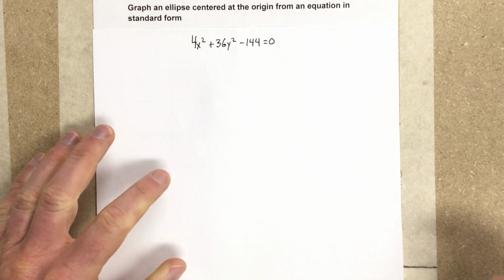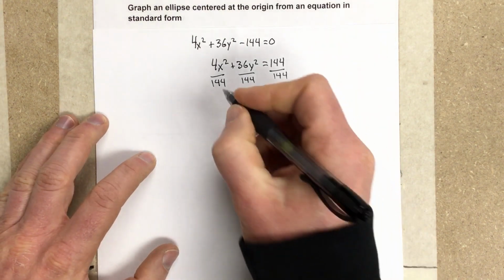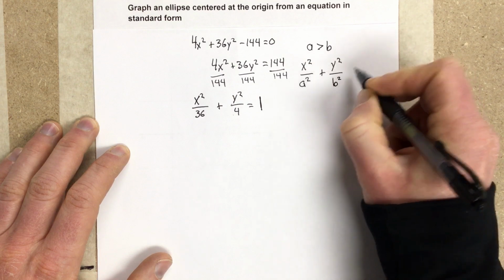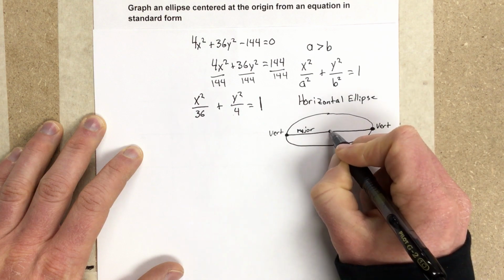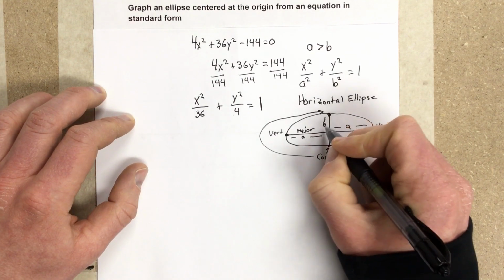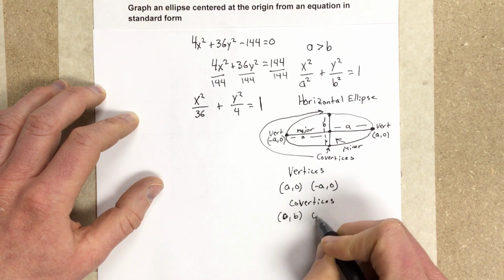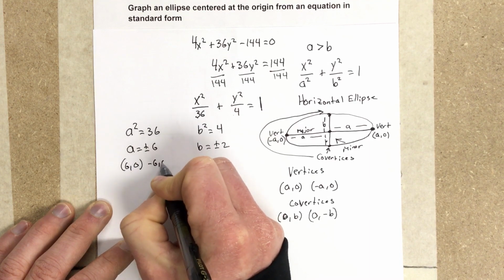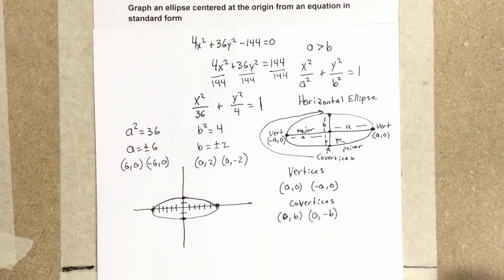Graph an ellipse centered at the origin from an equation in standard form